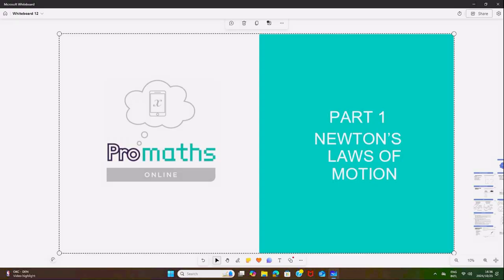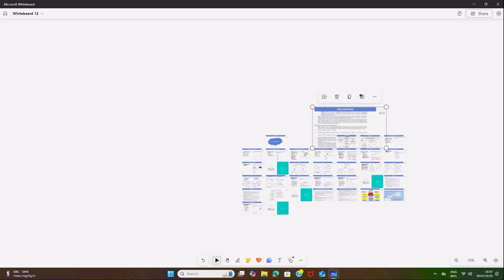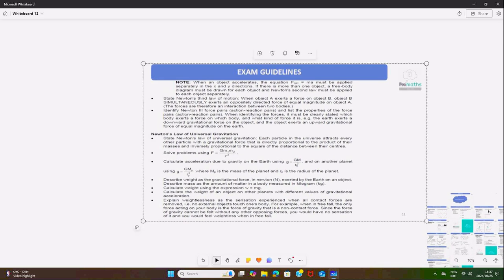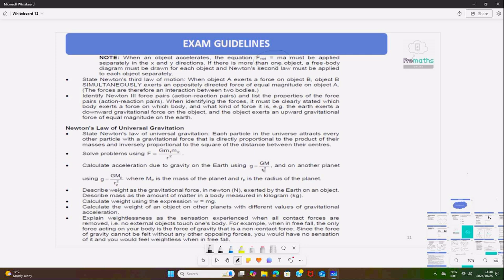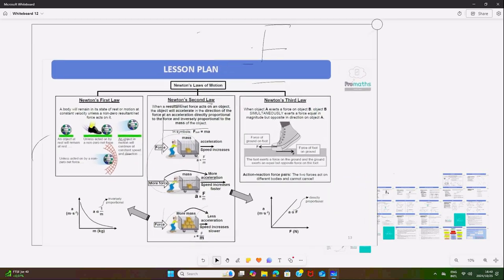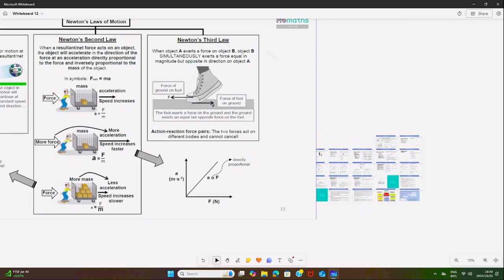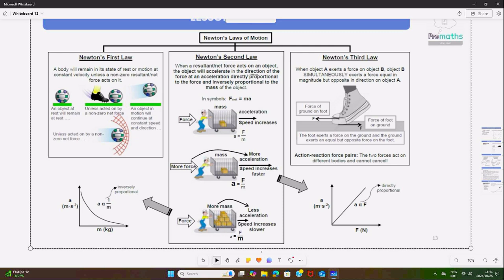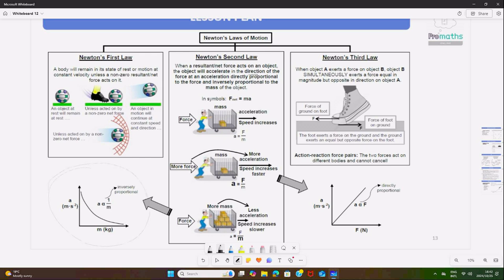Grade 12 Physical Science - Paper 1 Overview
Overview on Kinetics for further understanding.